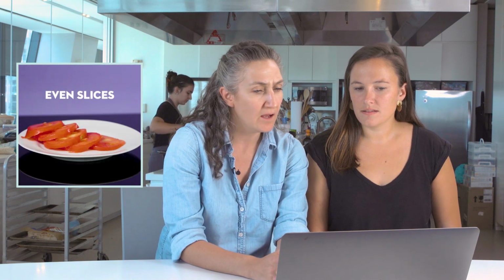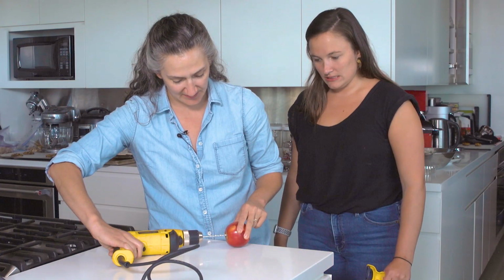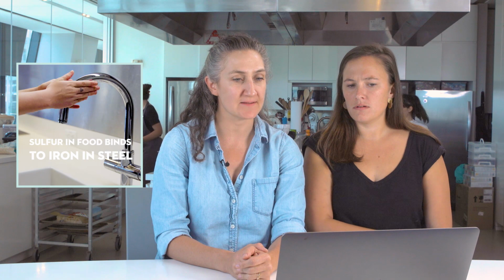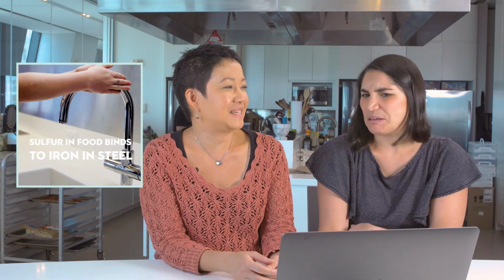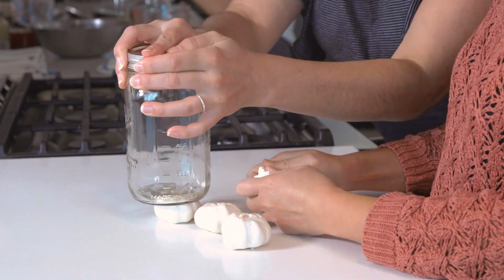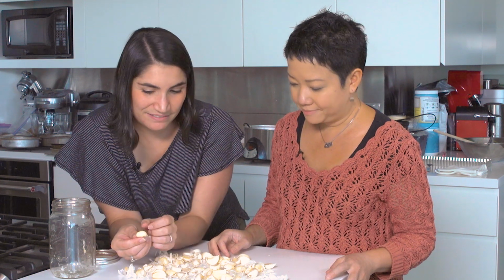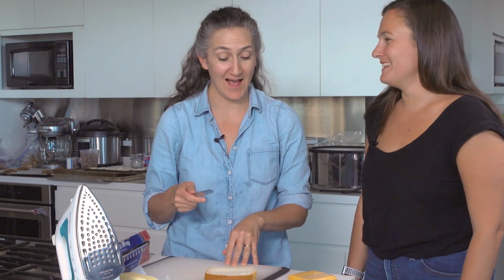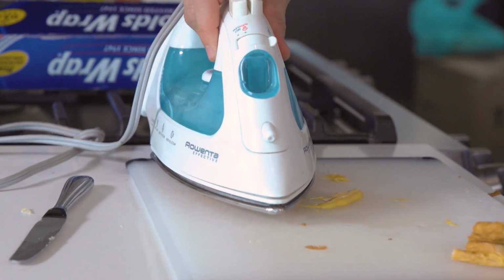Testing Viral TikTok Food Hacks To See If They Work | Good Housekeeping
We found some of the most watched food hacks on the internet and gave them a try to see if they're really worth your time. The Good Housekeeping team takes on peeling apples with a power drill, moldy mozzarella, burnt cookies and even making grilled cheese with an iron.